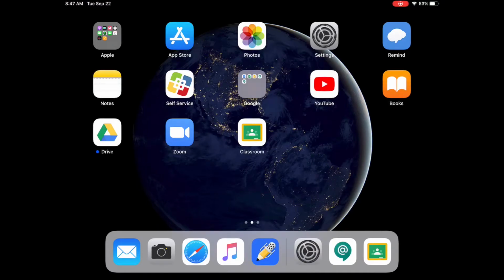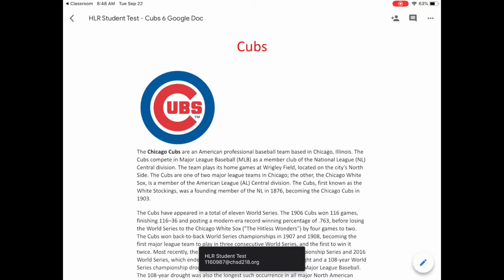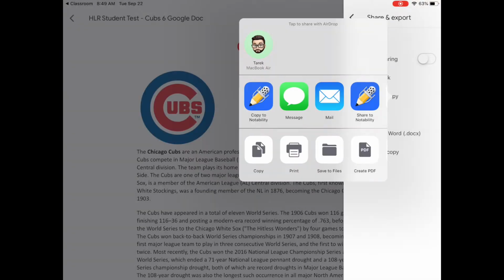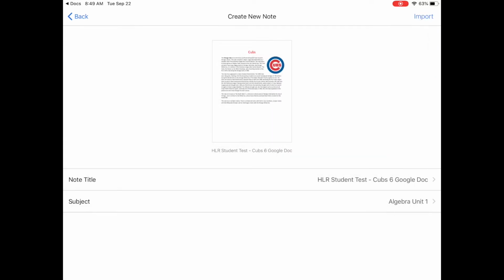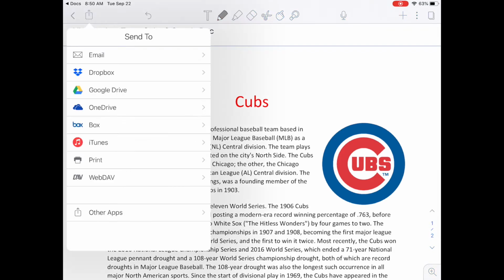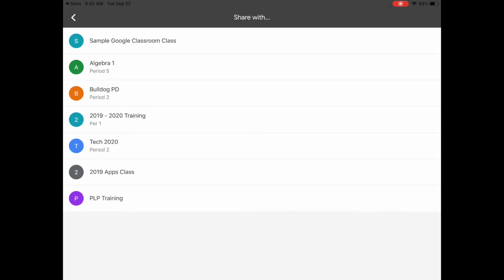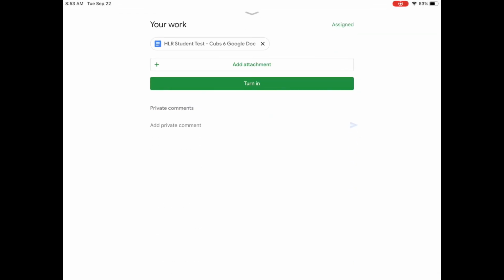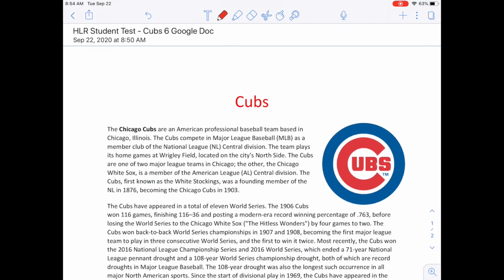Google Classroom and Notability -- Opening and Submitting Assignments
This video will help you to open assignments in Notability and then submit those assignments to Google Classroom.